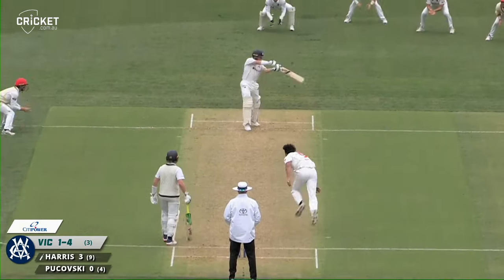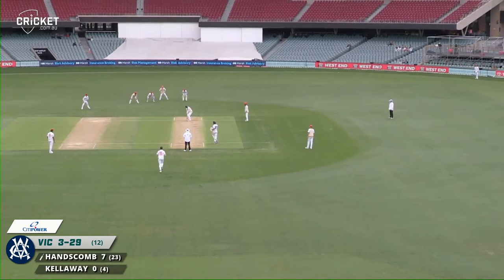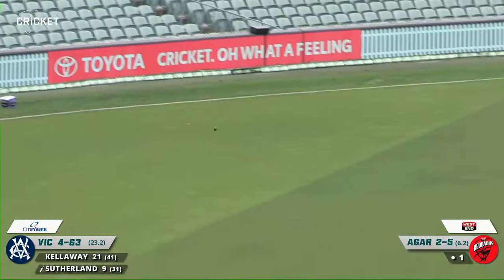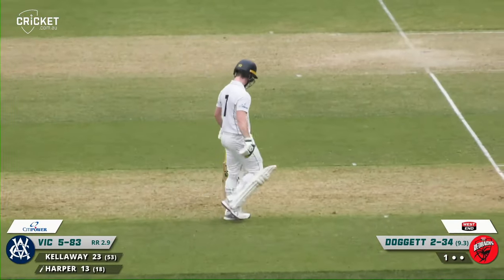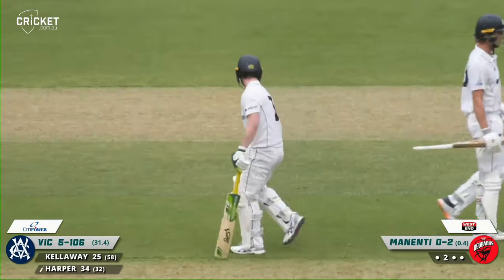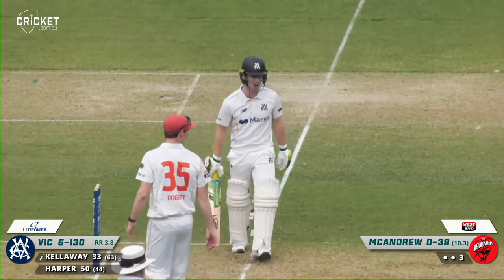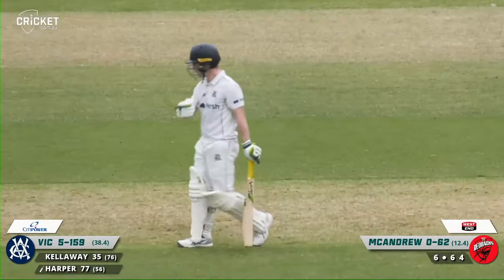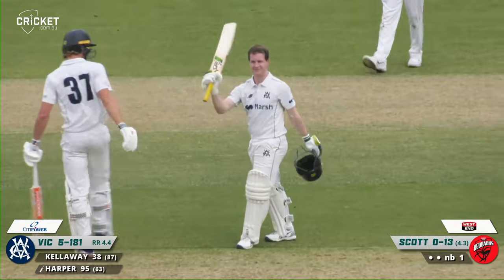South Australia v Victoria | Sheffield Shield 2023-24 | Day 1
All the action from day one at the Adelaide Oval as South Australia hosted Victoria in round six of the 2023-24 Sheffield Shield.